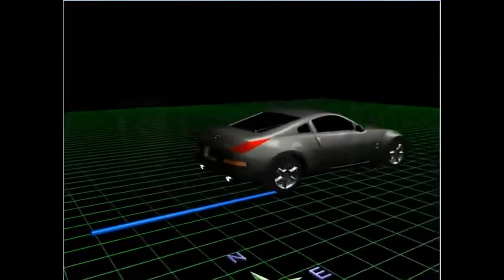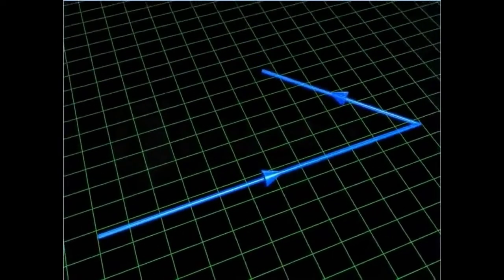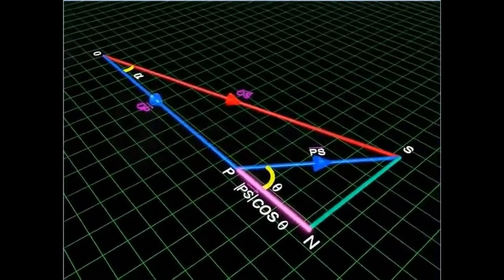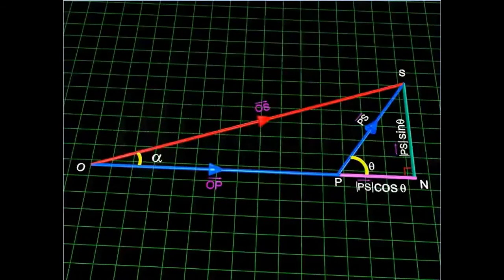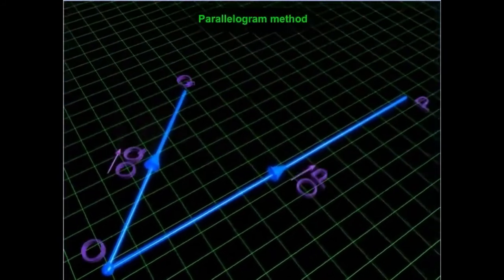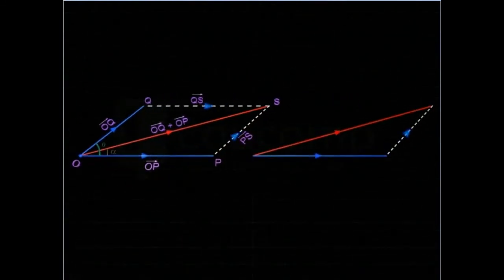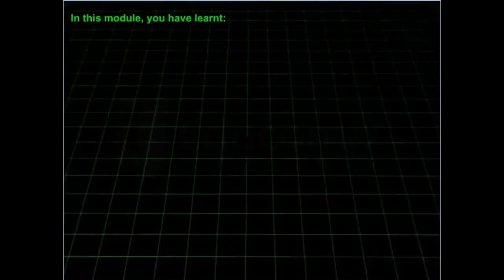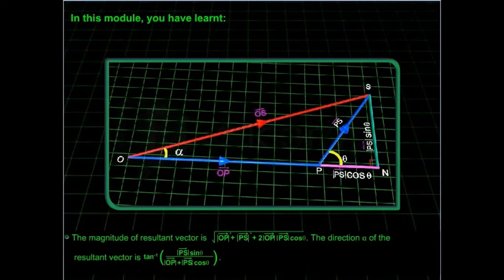BOARD & JEE# VECTOR ALGEBRA # Addition Of Vectors